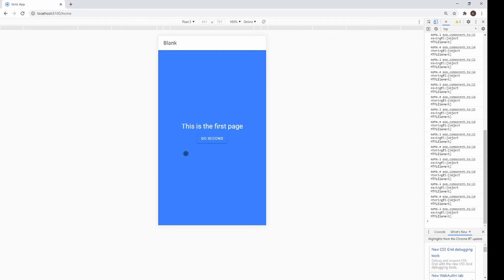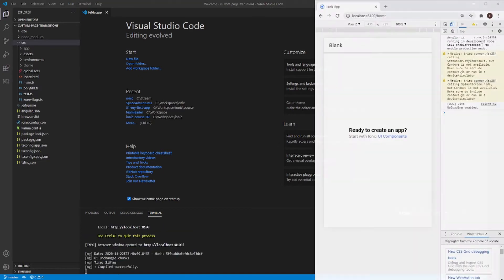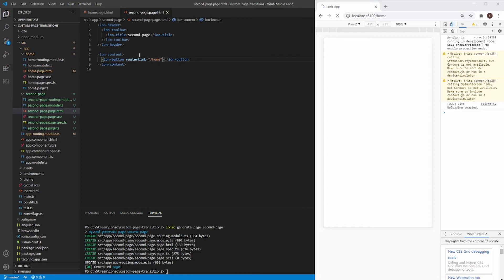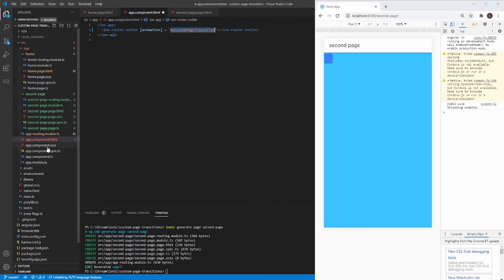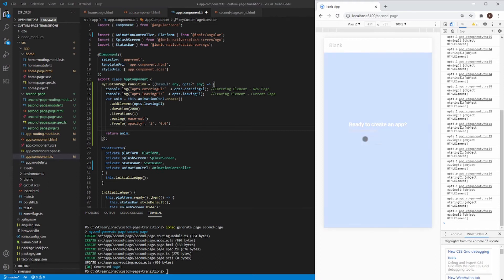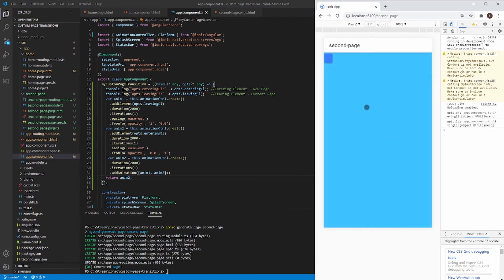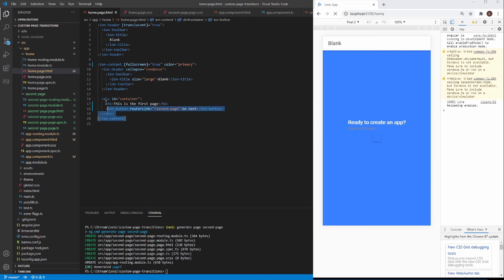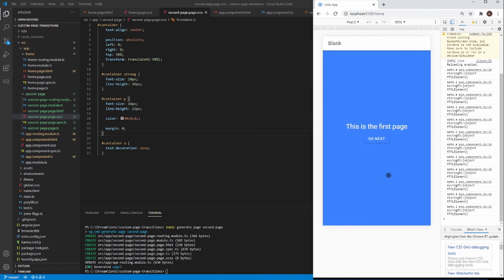Ionic - Custom page transitions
The following tutorial explains how to create custom navigation animations for ion-router-outlet.